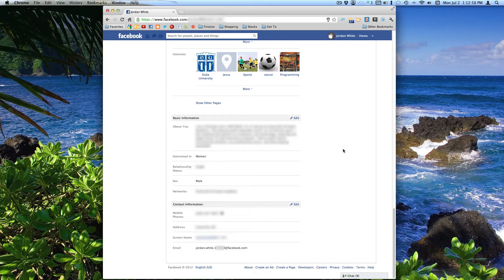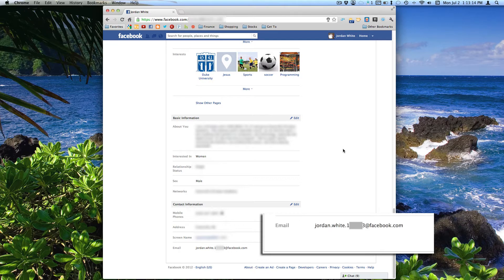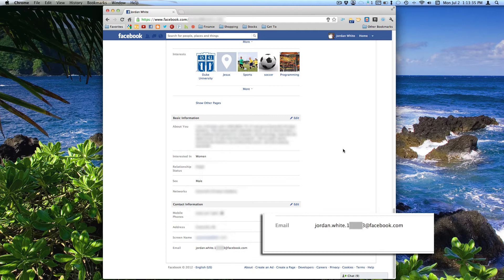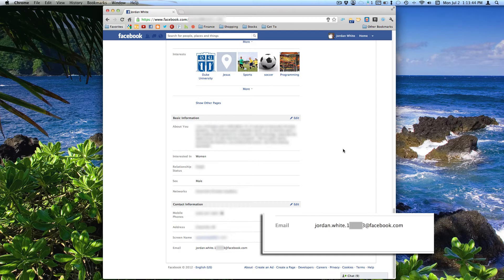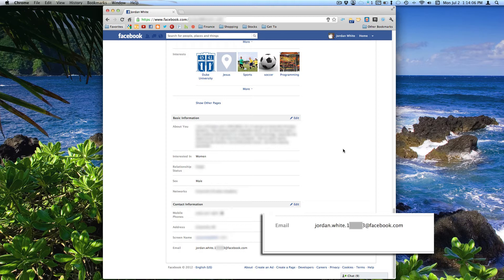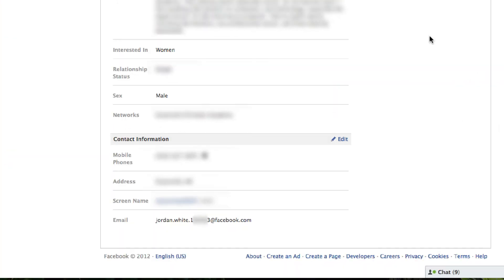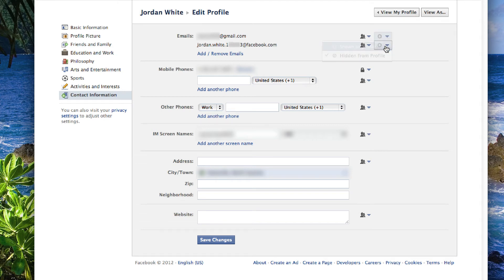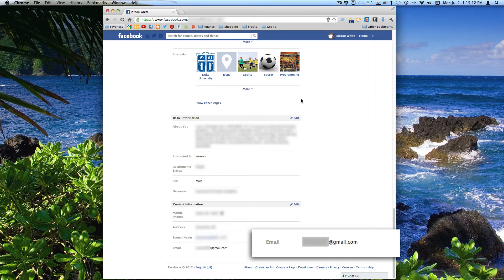Facebook Changed Your E-mail...How to Change Back Your E-mail on Facebook